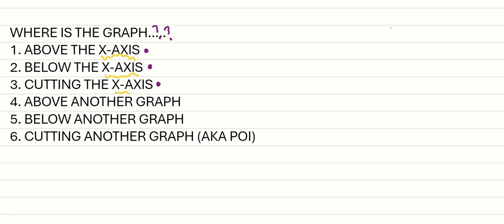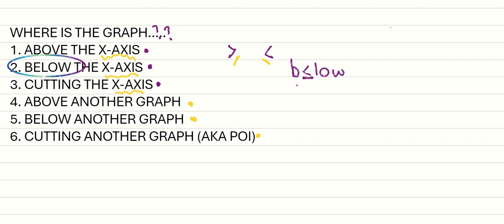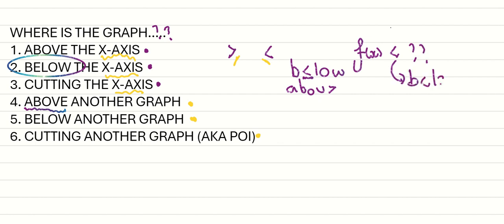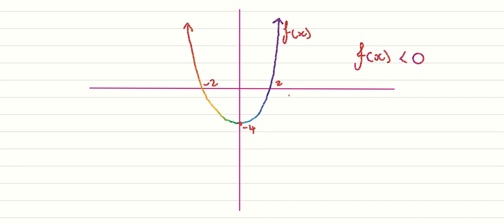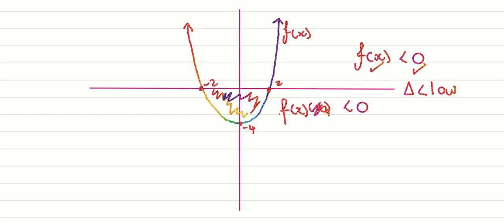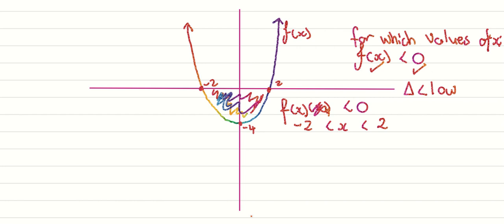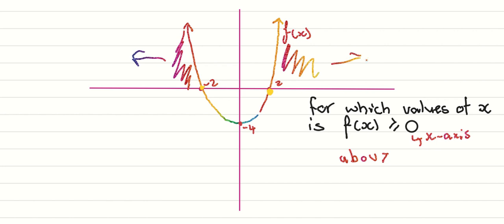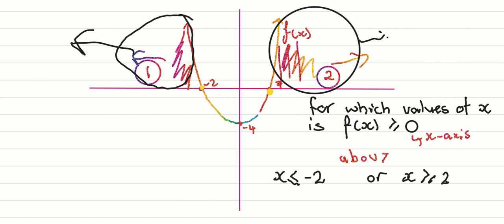INTRODUCTION TO INEQUALITIES IN FUNCTIONS: PART 1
This video is a prequel to example 39F